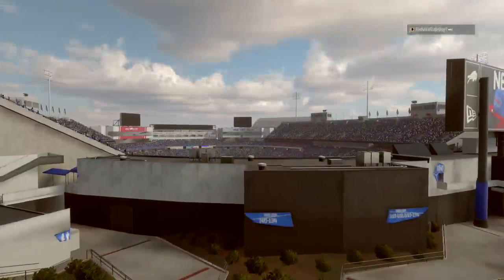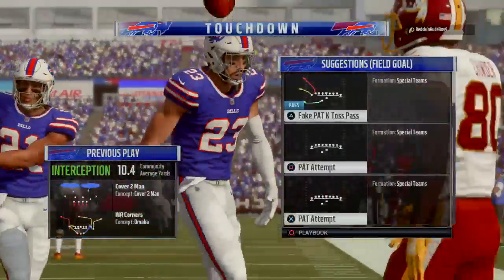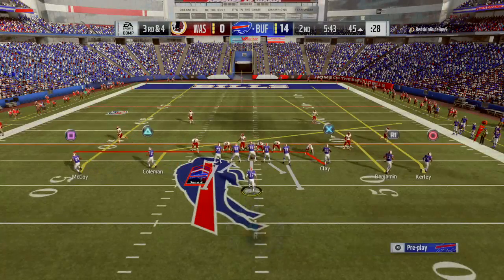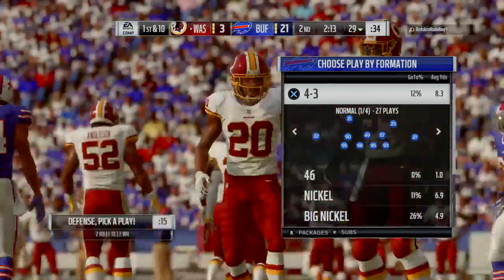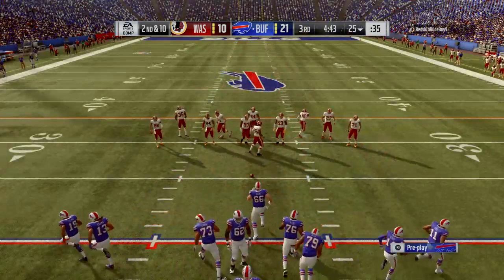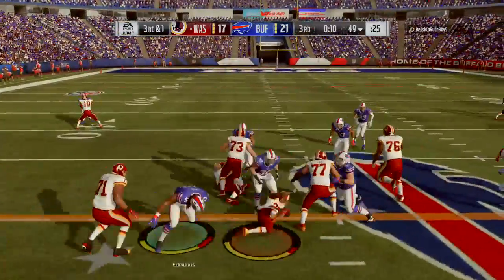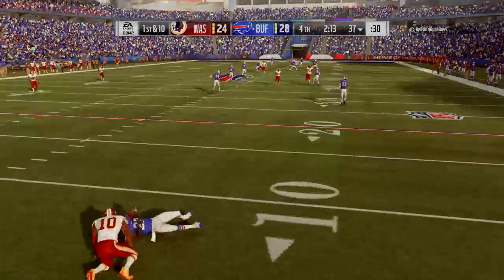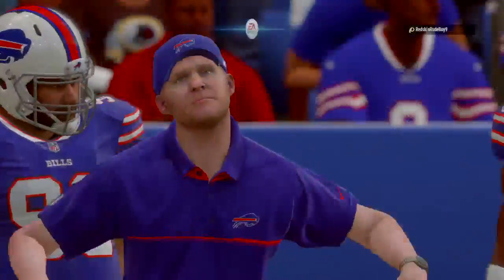Exibition Vs Tee